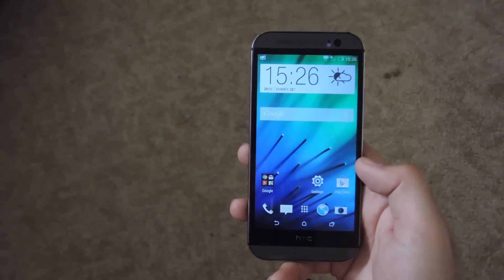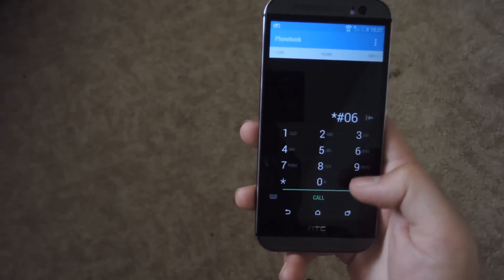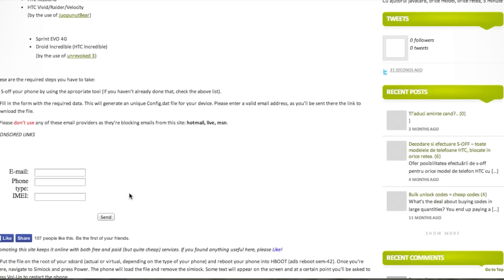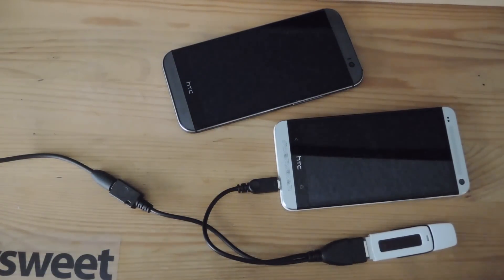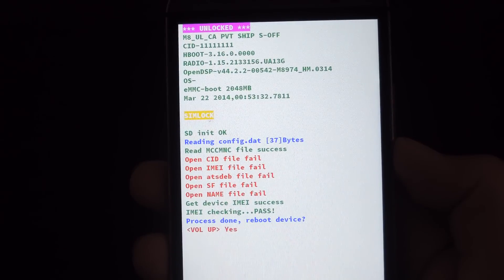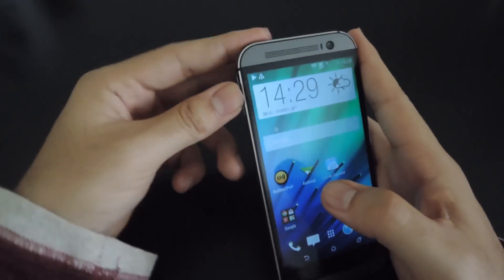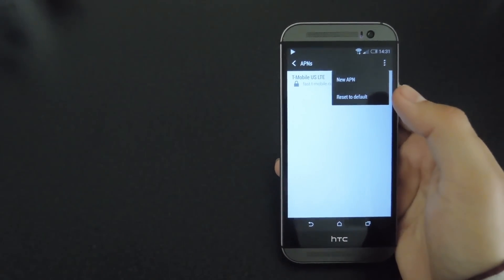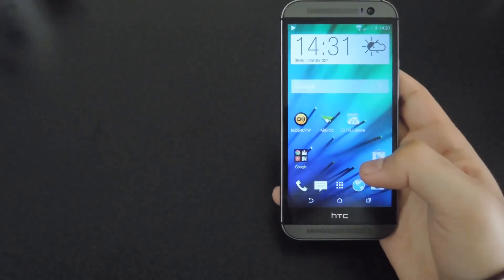SIM-Unlock Your HTC One to Use With Any Compatible GSM Carrier [How-To]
How to SIM-Unlock Your HTC One M7 & M8

In this tutorial, I'll show you how to remove the carrier lock on your GSM HTC One. This is specific to GSM HTC One's and will not work on the CDMA versions, like Sprint and Verizon. Also, this will work on both the M7 and M8, as long as they are S-Off.

You should also know that this will require additional hardware. For the M8, you will need a micro-SD card, and for the M7, you will need an OTG Y-Cable and USB drive.